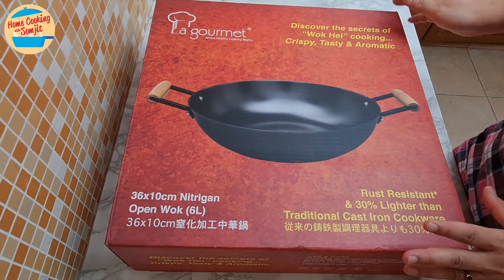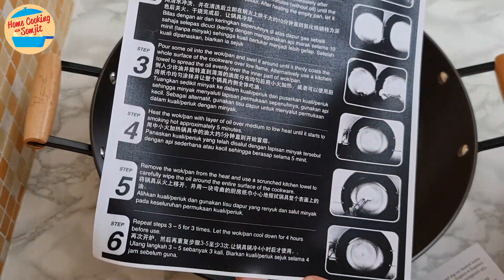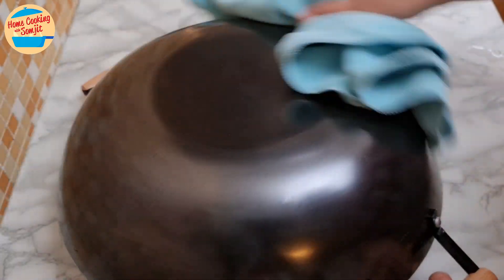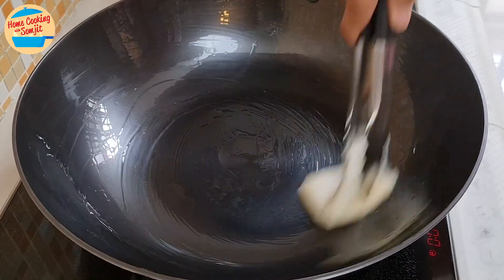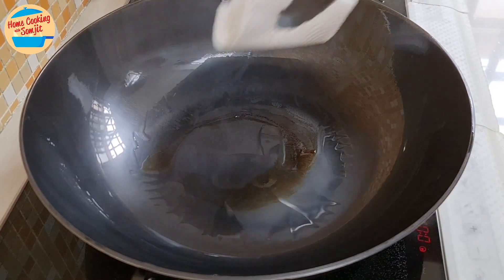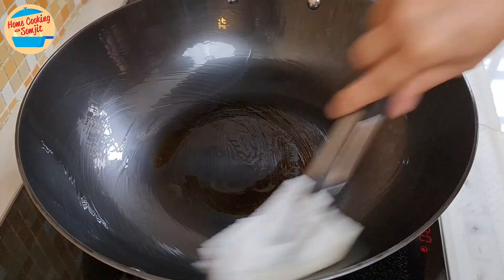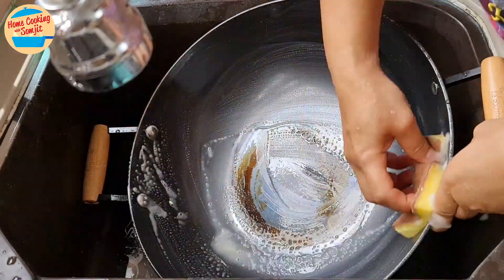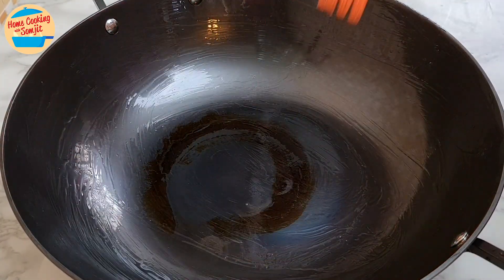How to Season Cast Iron Wok on Induction Stove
At long last, I found an induction stove-friendly cast iron wok that I can use in my kitchen! My family will be enjoying more "wok hei" dishes from now on.

In this video, I'm showing how to season a wok over an induction stove, according to the manufacturer's instructions 😀

Note: Cast Iron Wok and Carbon Steel Wok may have slightly different seasoning methods. It's important to follow the manufacturer's instructions if provided.